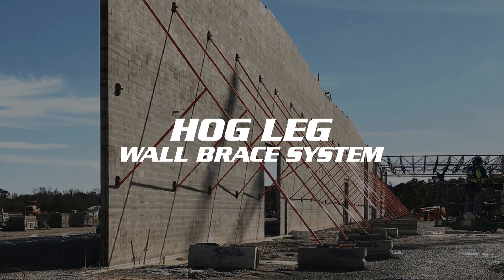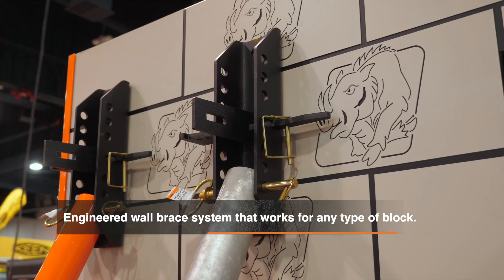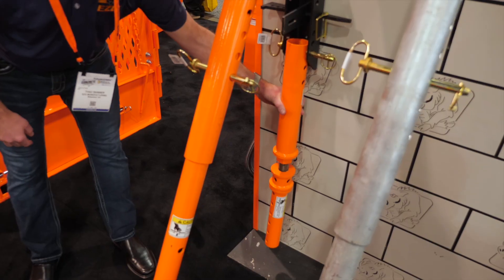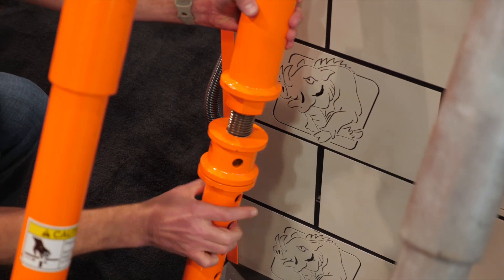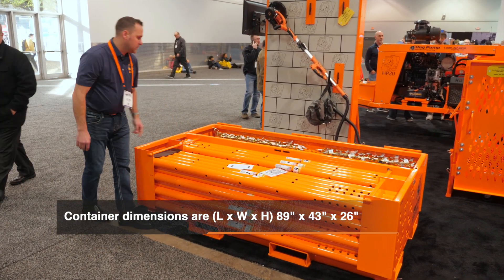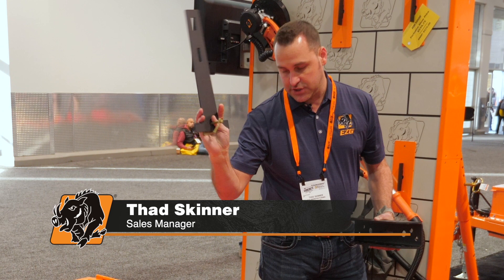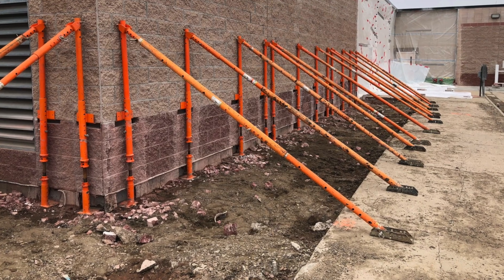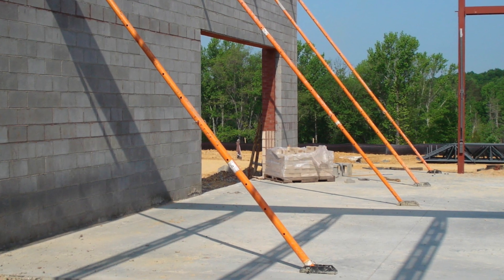Hog Leg Overview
Engineered wall brace system is an easy way to brace masonry walls with galvanized or painted pipe. This wall brace system works on any type of block and fastens through head joints (no cutting of block required or anchor bolts to purchase.)